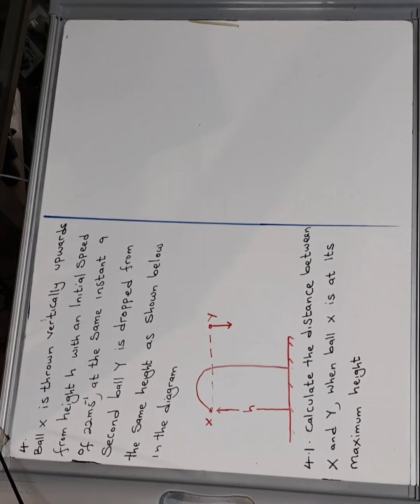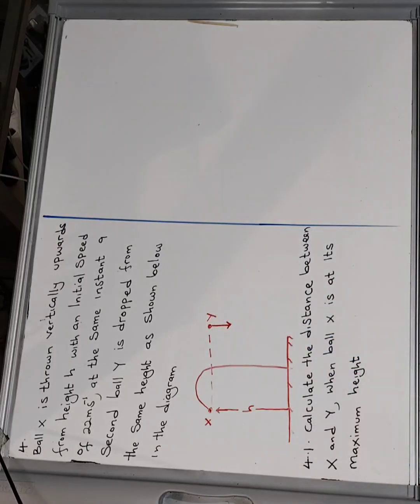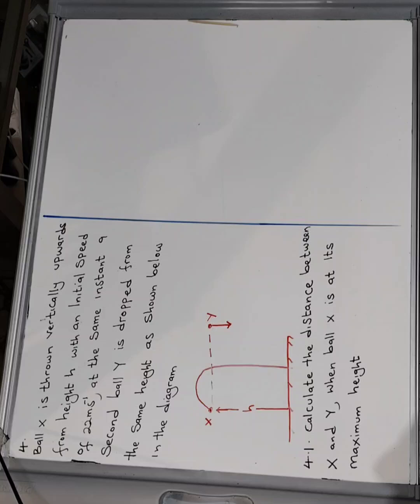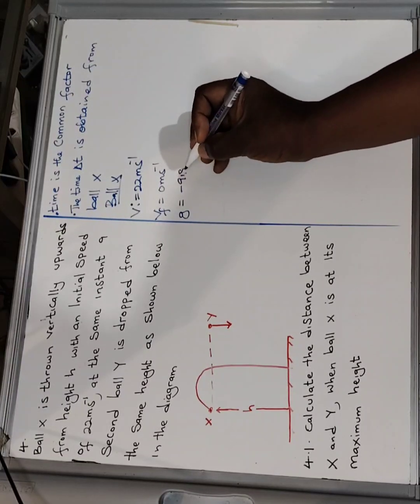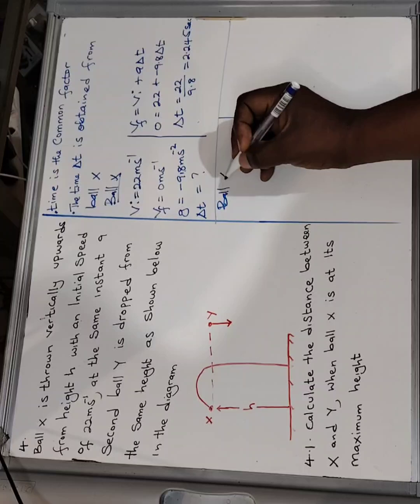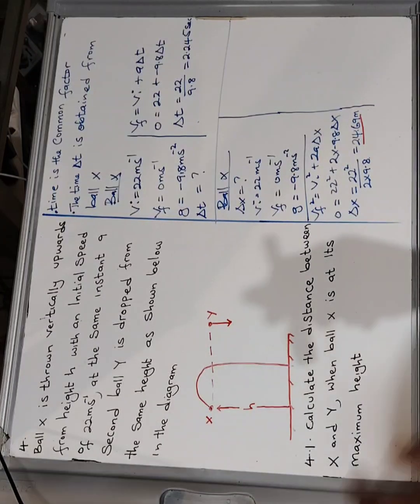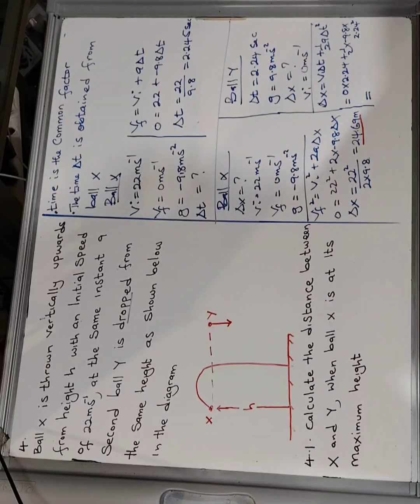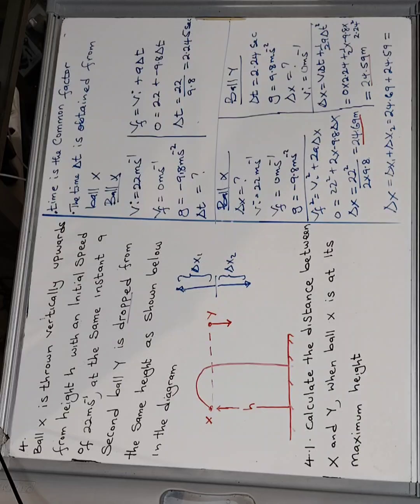Grade 12. Vertical Projectile